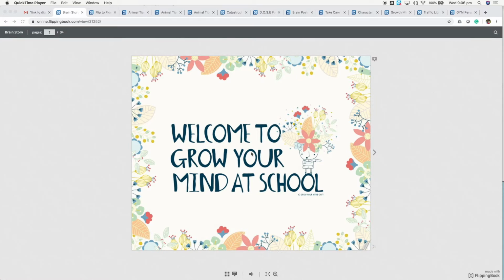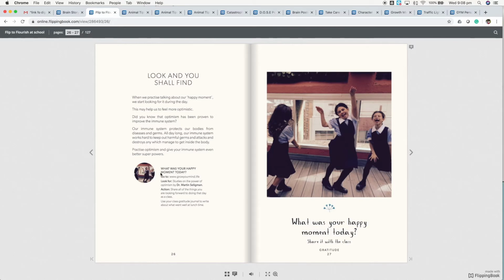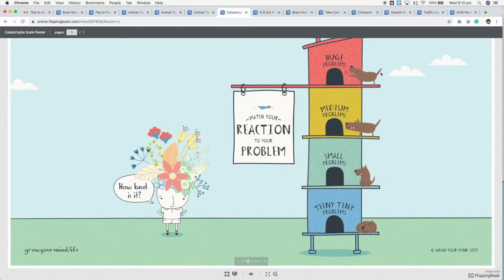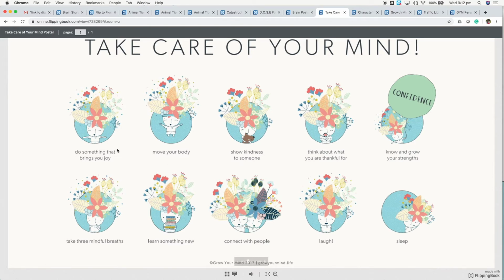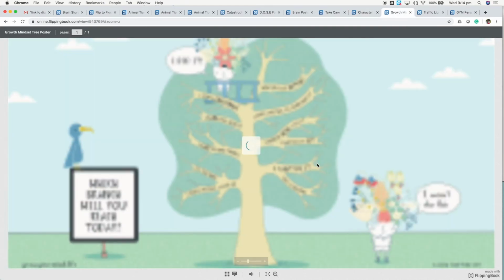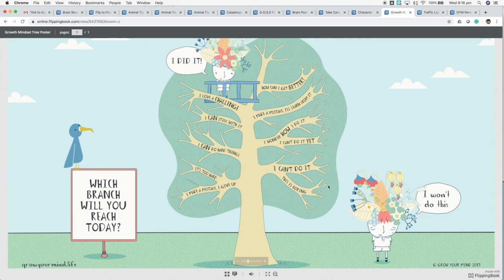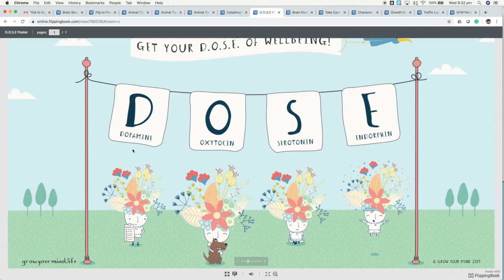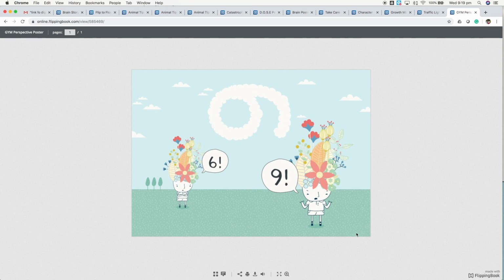Mental health awareness and resilience description of resources for schools By Grow Your Mind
WELCOME TO GROW YOUR MIND!
MENTAL HEALTH EDUCATION MADE PLAYFUL FOR CHILDREN SCHOOLS AND FAMILIES